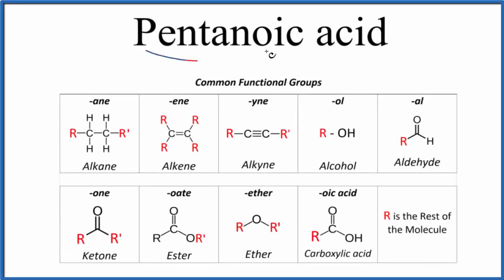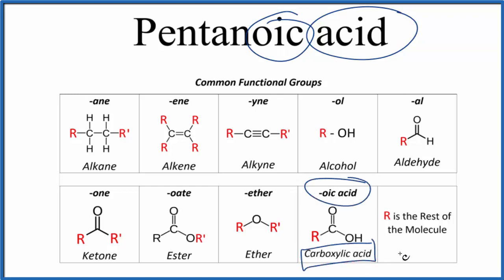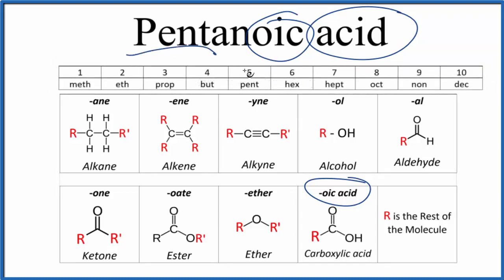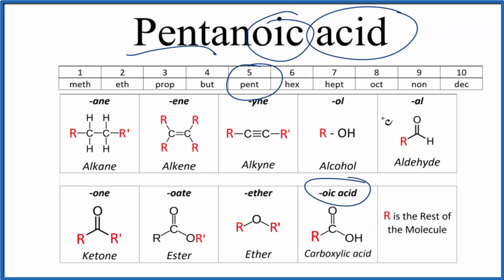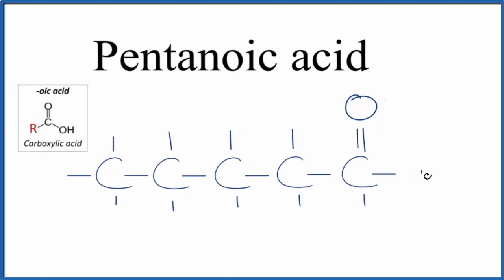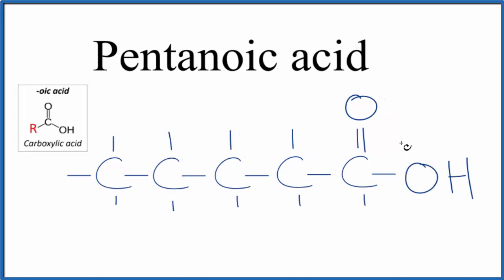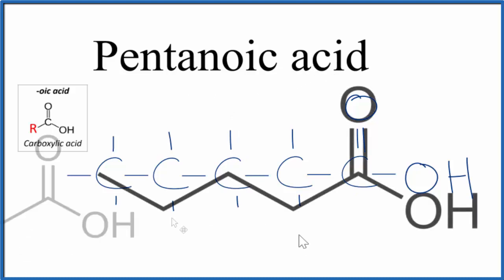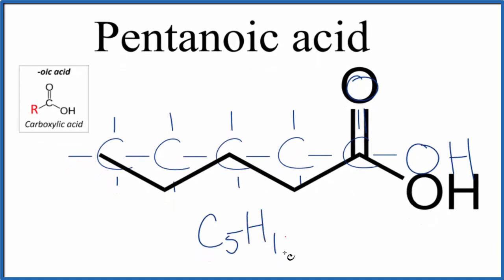How to Write the Formula for Pentanoic Acid (Structural and Molecular Formula)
To write the structure for organic molecule Pentanoic acid.   We’ll start by writing five Carbon atoms since it starts with "Pent" .   We then look at the ending "-oic" followed by the word "acid".

When we see -oic acid we know that we have a carboxylic acid.  This consists of a Carbon atom with an Oxygen atom double bonded to it and an OH group single bonded to it.

After making sure that each Carbon had four bonds we can count up the number of each type of atom to arrive at the chemical formula of C5H10O2.

Note that the formula for Pentanoic acid can be written two other different ways. These help show it's structure more clearly.

CH₃CH₂CH₂CH₂CO₂H

and

CH₃CH₂CH₂CH₂COOH

Pentanioc acid is also called Valeric acid.